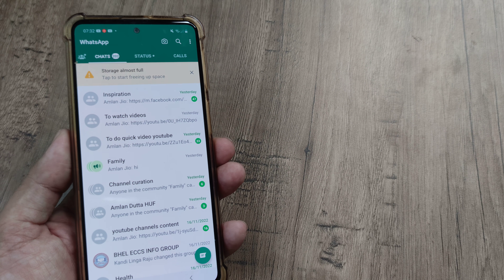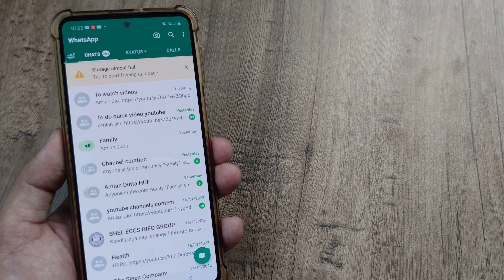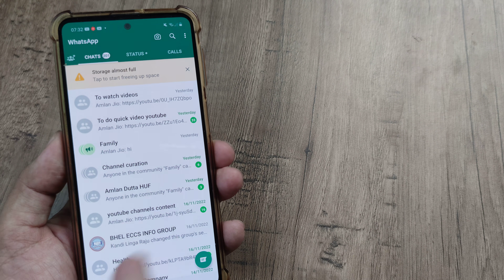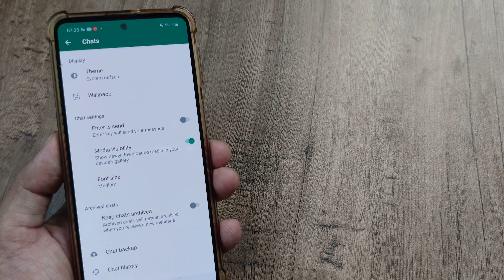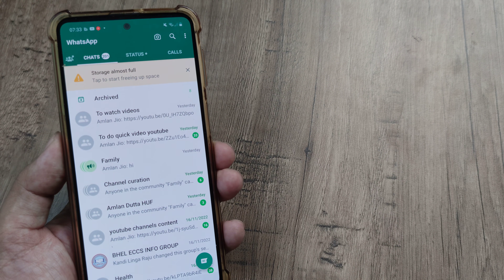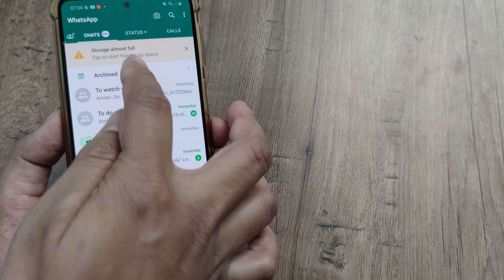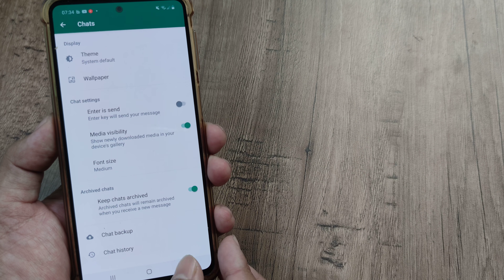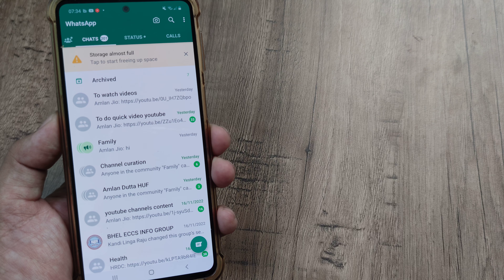how to fix whatsapp archive not showing | how to fix whatsapp archive not appearing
fix whatsapp archive not showing | how to fix whatsapp archive not appearing